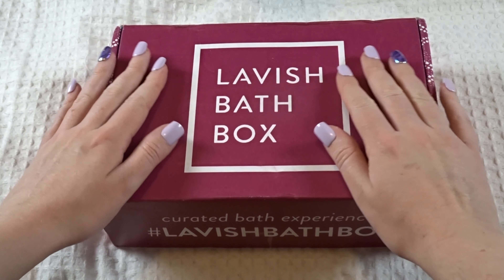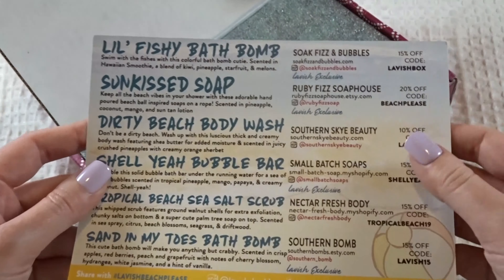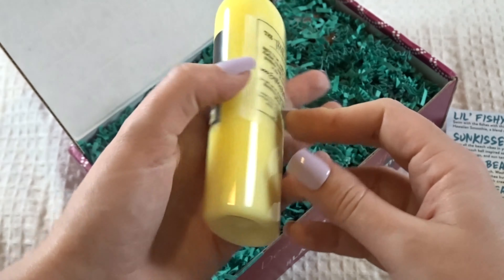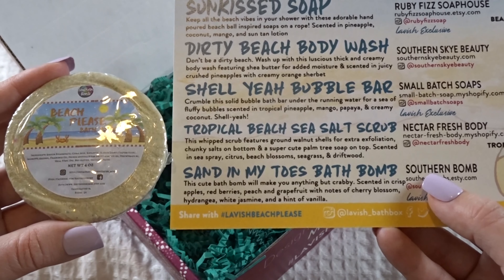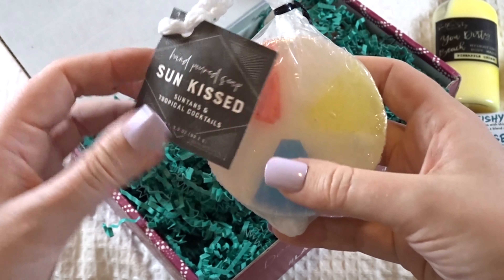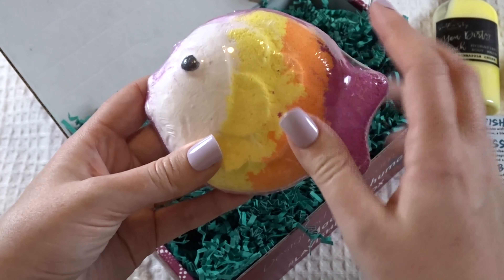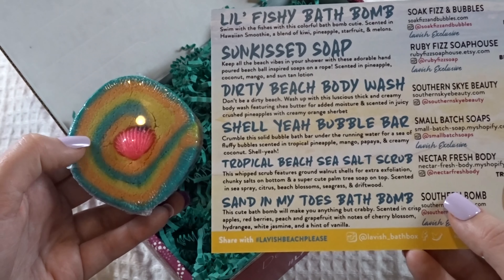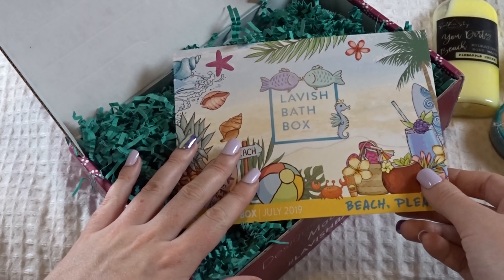ASMR Unboxing Lavish Bath Box July 🛀🐠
Hello lovelies! This video starts my new monthly upload of unboxing this Lavish Bath Box! Each month's box has a totally unique and different theme of products including bath bombs, shower gel, body scrubs and more. I'm so excited to share what I get in each new box and give you some tingles along the way!
July's box has a beachy theme! If you want to check out Lavish Bath Box here is the link to their subscription.